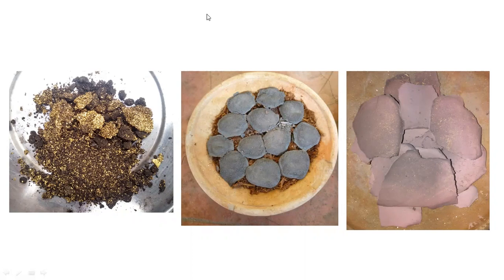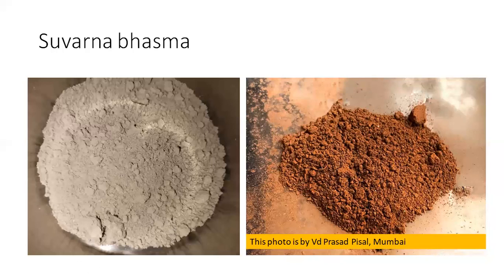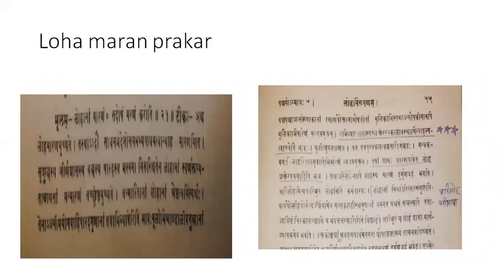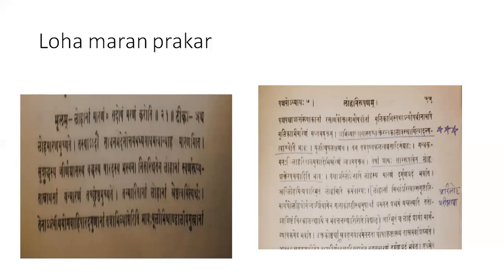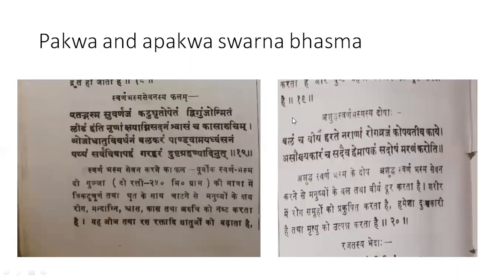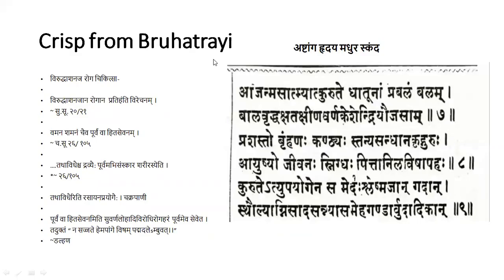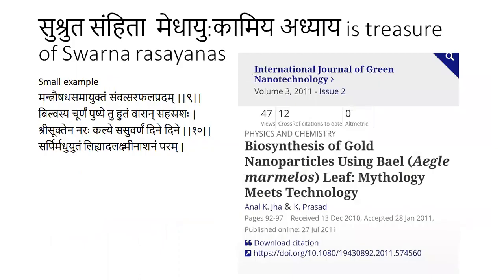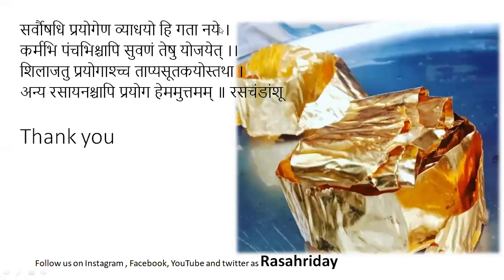Discussion of swarn with dr.parth kale part 3